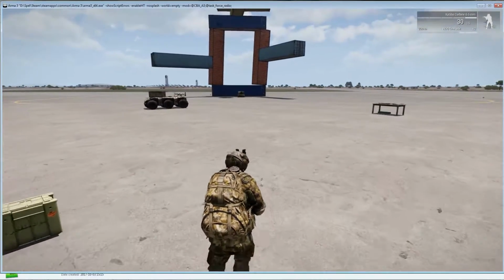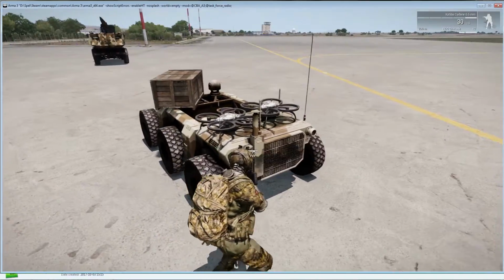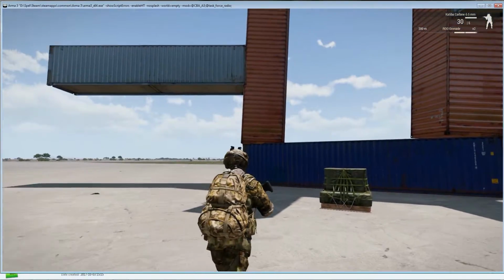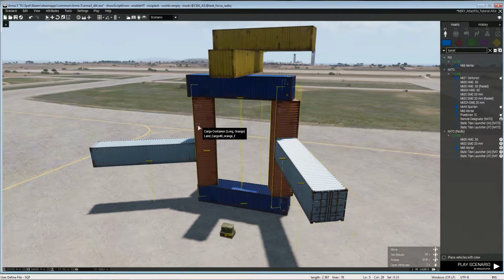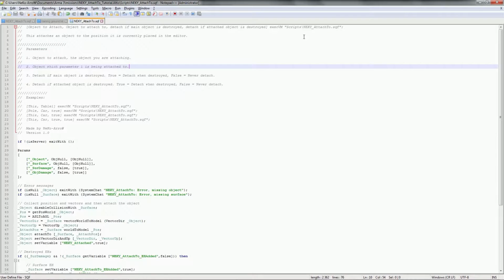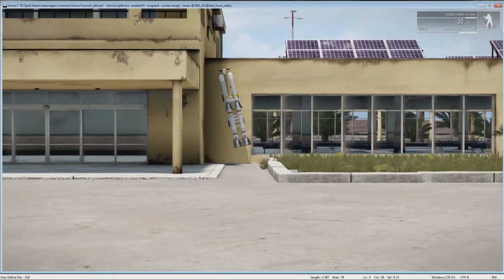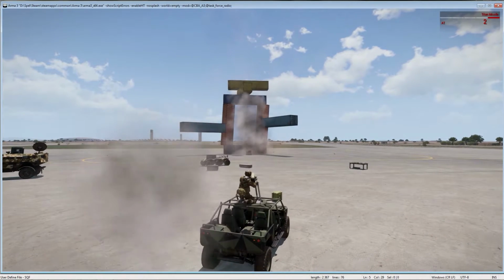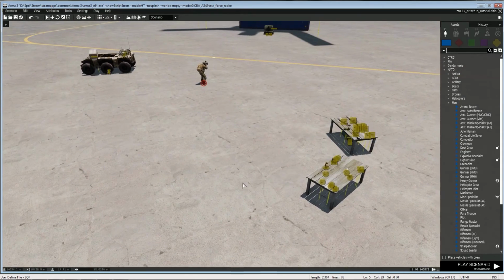Arma 3 - AttachTo Script Tutorial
Sorry about the choppy editing, I did however cut out about 10min of rambling so.. lol.

Table of Content:
Showcase 00:00 - 06:09
Things to keep in mind 06:10 - 09:16
Implementation 09:17 - 17:07
Tips for compositions 17:08 - 18:59

If you get an error saying "init; type script, expected nothing" when you've entered the code in the init line, it's my fault. You'll need to add the following in front of your code: Null =